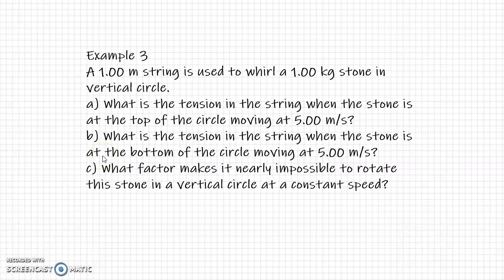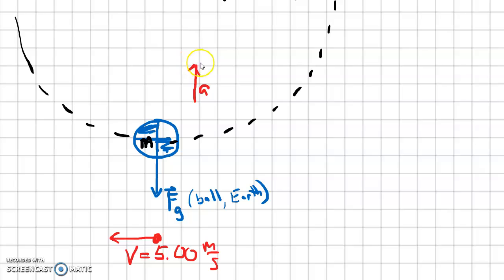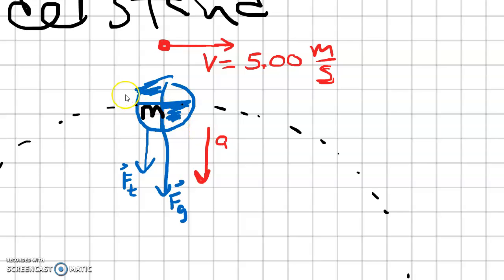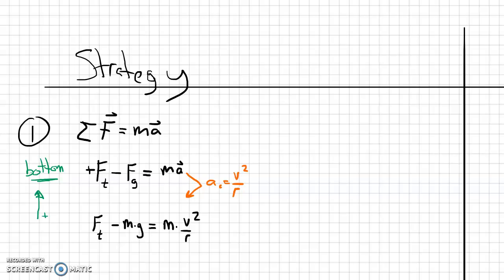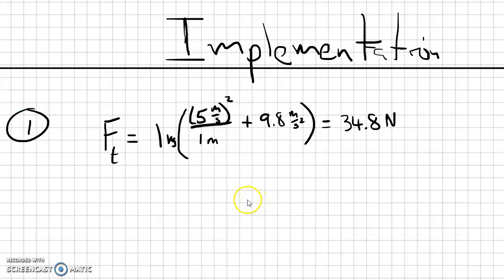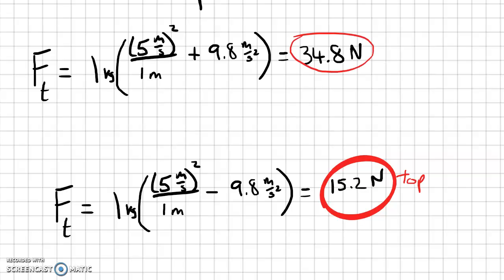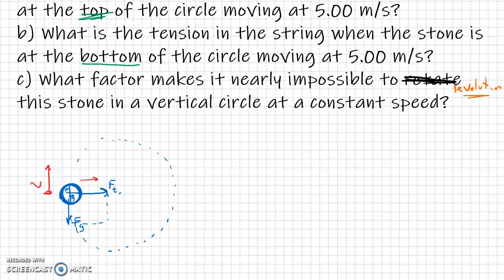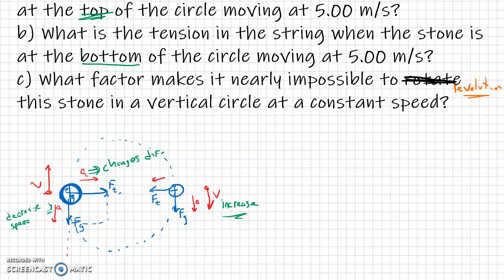Circular - Example 3 - physics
I solve this problem related to circular motion  with centripetal acceleration.

A 1.00 m string is used to whirl a 1.00 kg stone in vertical circle.
a) What is the tension in the string when the stone is at the top of the circle moving at 5.00 m/s?
b) What is the tension in the string when the stone is at the bottom of the circle moving at 5.00 m/s?
c) What factor makes it nearly impossible to rotate this stone in a vertical circle at a constant speed?